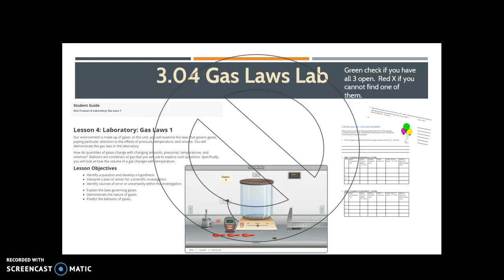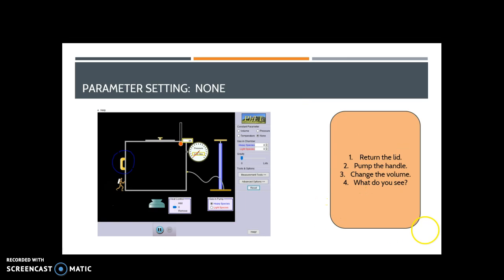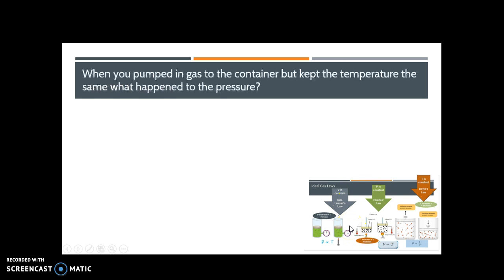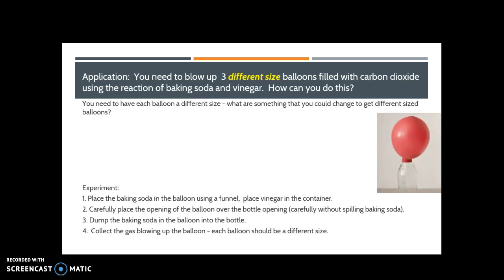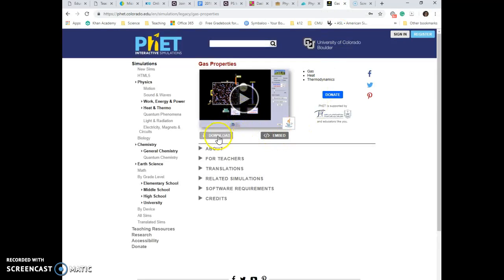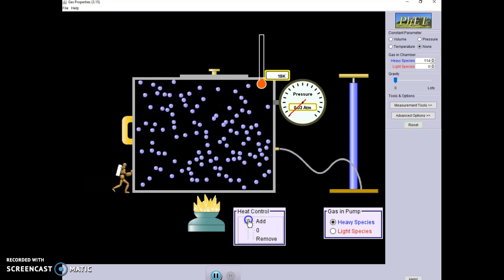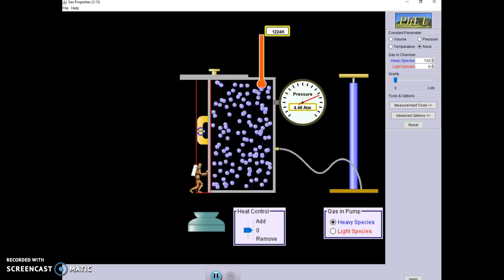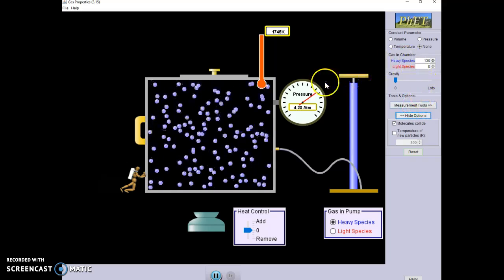PS B 3.04 Lab Walk through